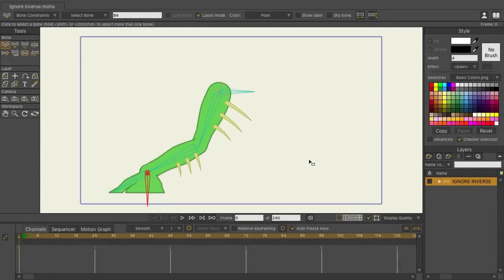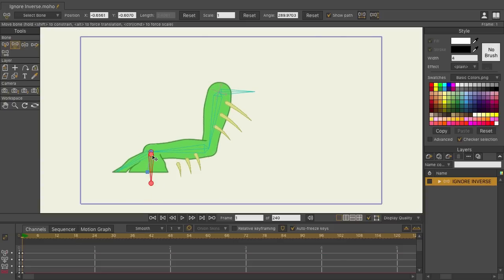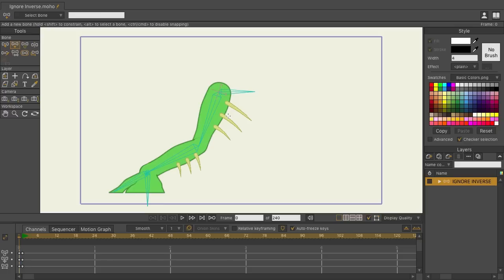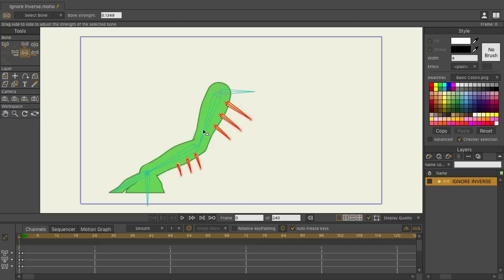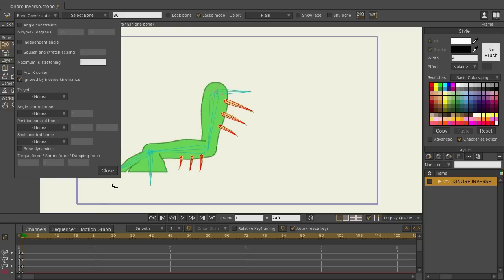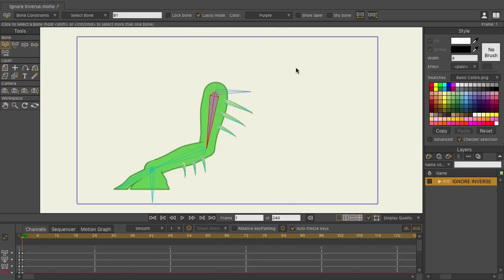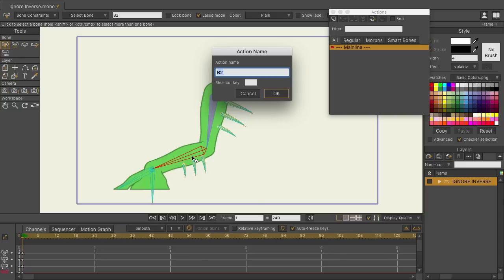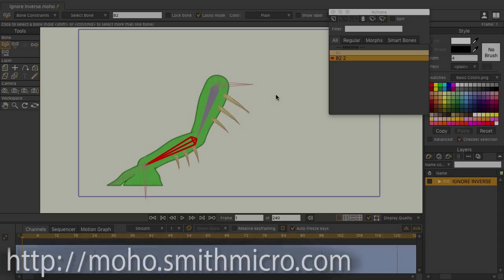Moho 12 (Anime Studio) - Bone Enhancements Tutorial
The bone system in Moho 12 has been updated. The biggest enhancement is the ability to work with target bones and no longer have issues if you have hanging bones.